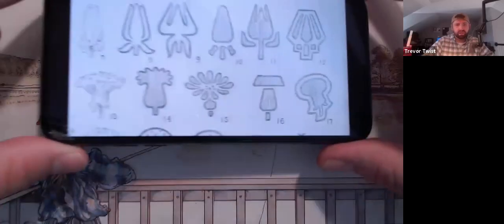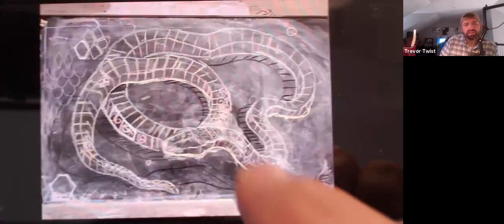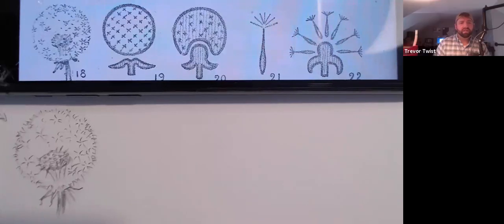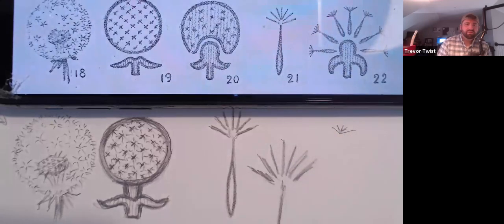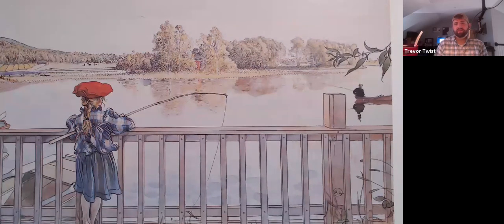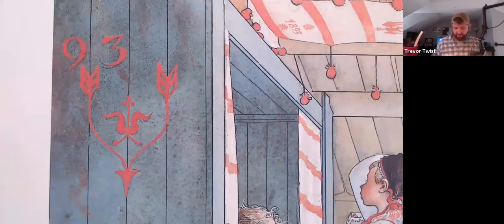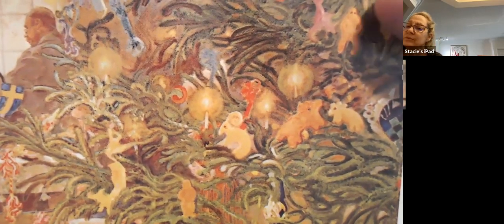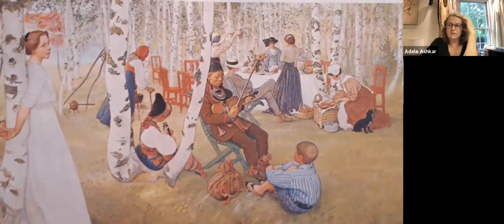Dandelions - Adults - 9/16/2021